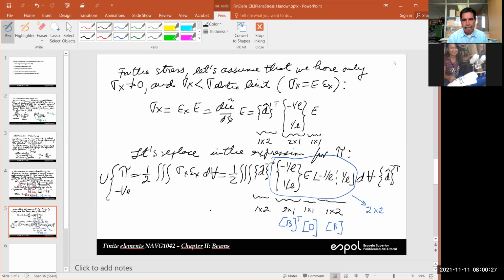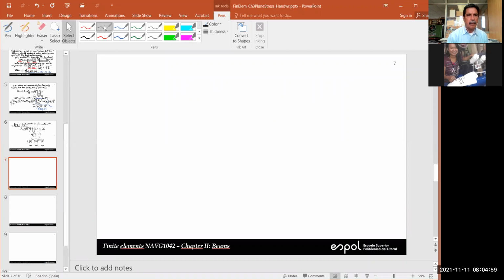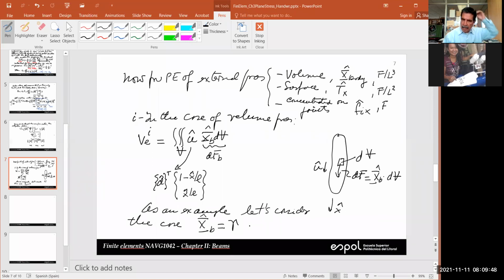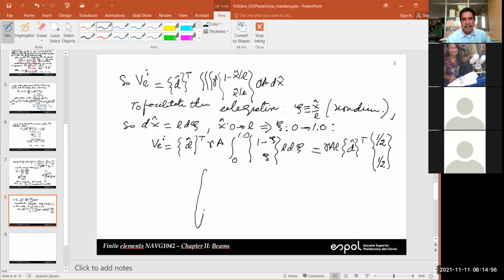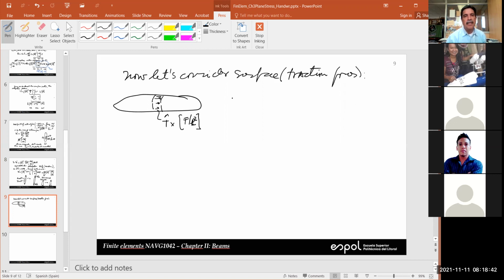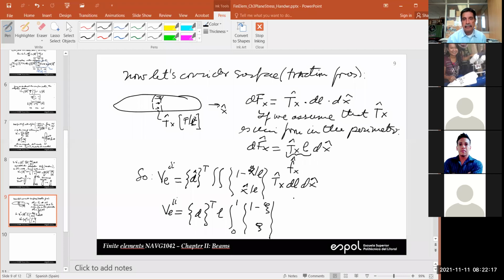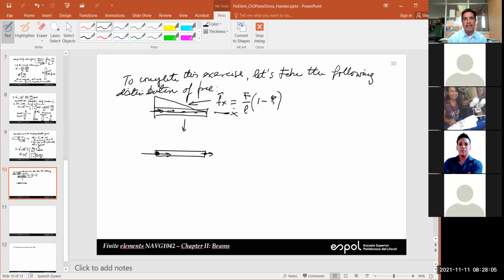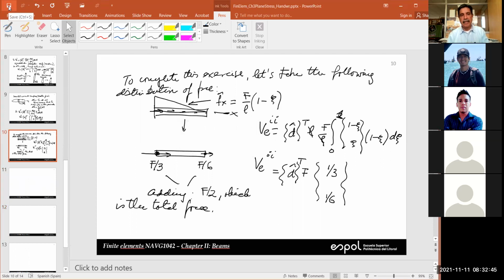Solution of plane stress problems using FEM 3.1 Minimum potential energy theorem, MPE-BarSiffMatrix